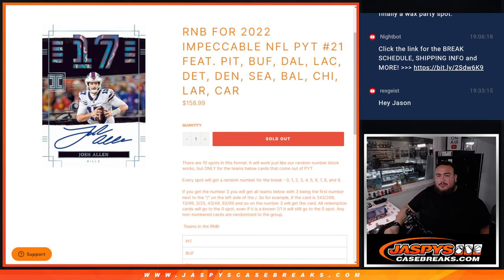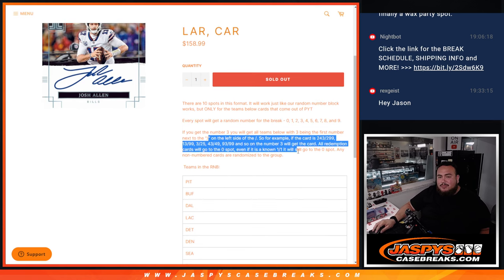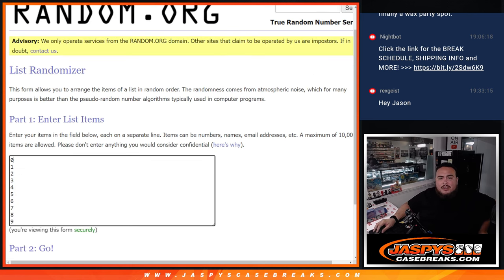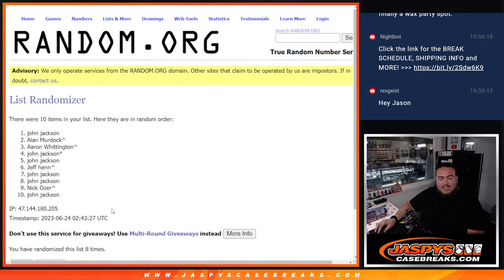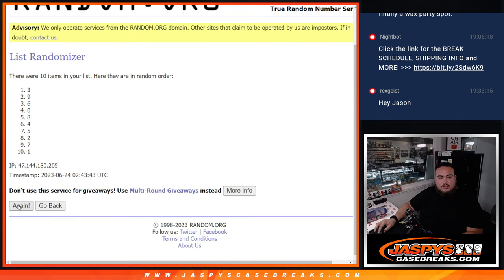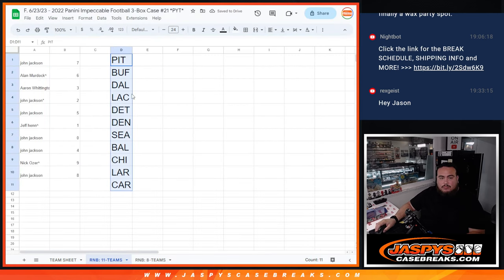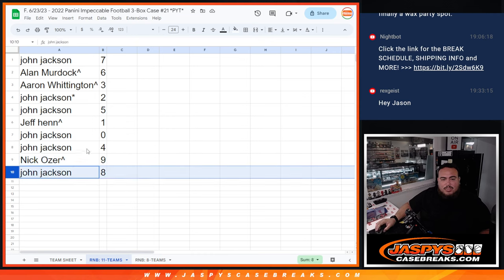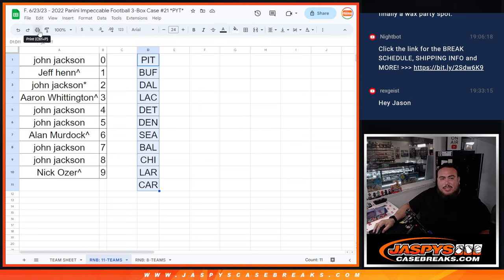F. 6/23/23 - RNB FOR 2022 IMPECCABLE NFL PYT #21 - 11-TEAMS